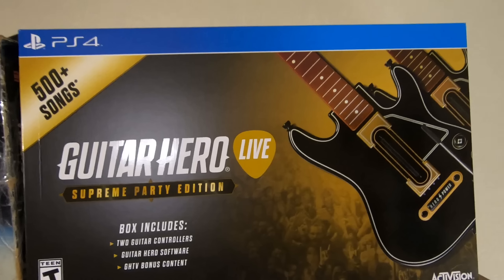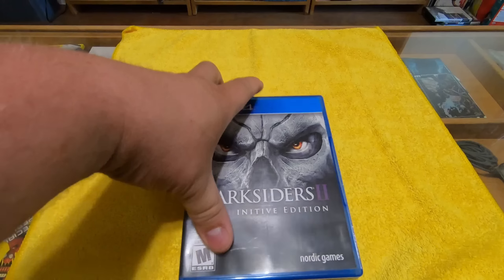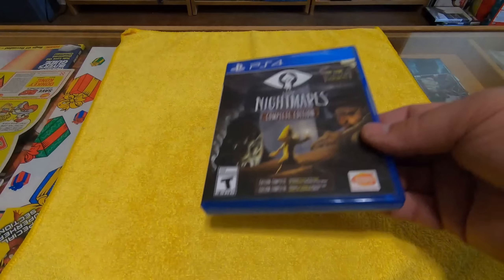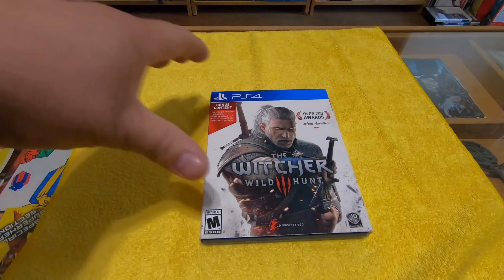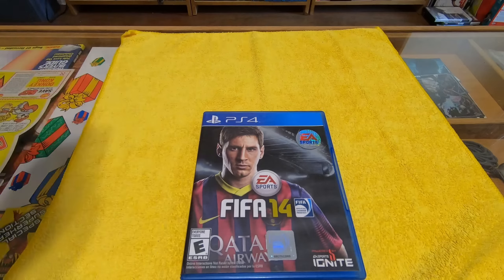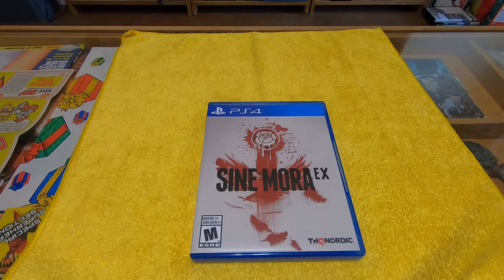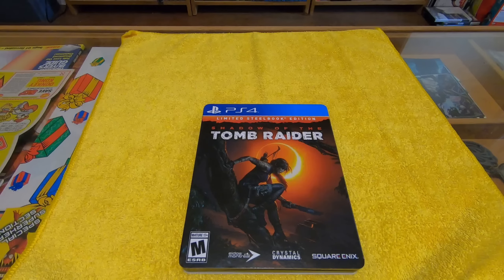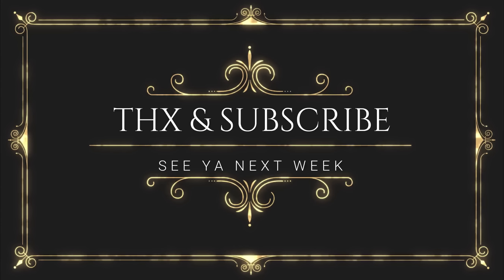MY PS4 COLLECTION 300+ GAMES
Hey everyone here is my ps4 collection. I would love to hear from ya!
BEARDED VIKING GAMER